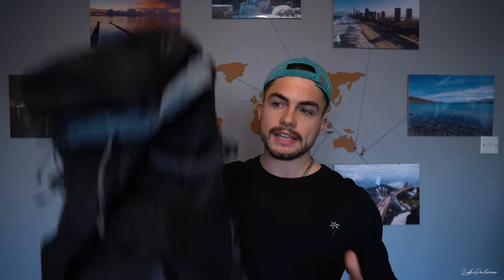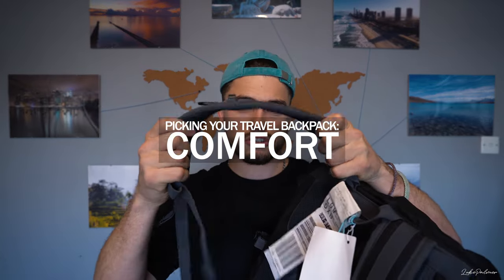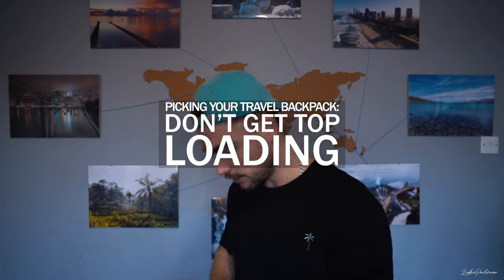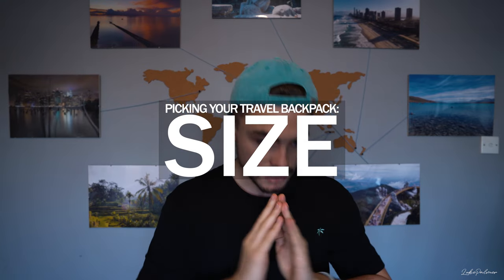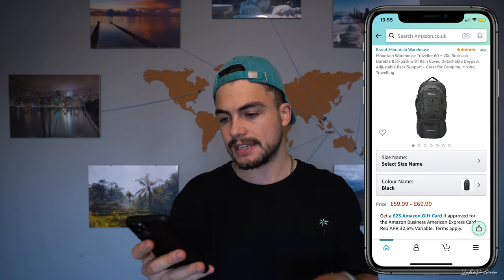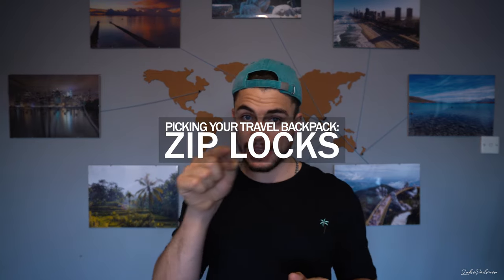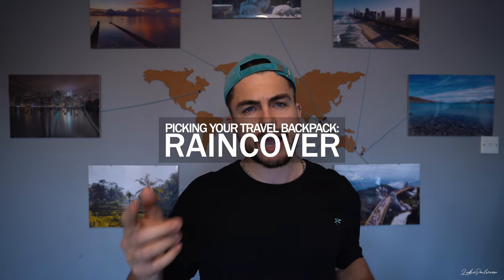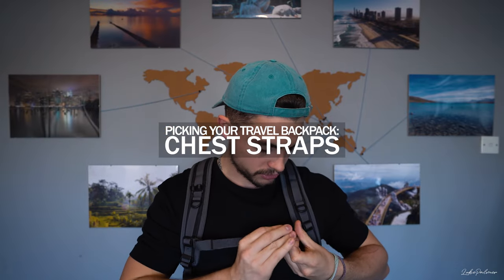HOW TO PICK A TRAVEL BACKPACK | for long and short term travelling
Today we're talking about how to pick your travelling bag for short or long term travel.

SONY A7iii
SONY 28-70mm
SONY 85mm
DRONE BATTERIES
DRONE FILTERS
MEMORY CARD CASE